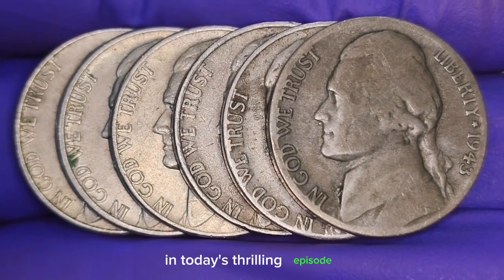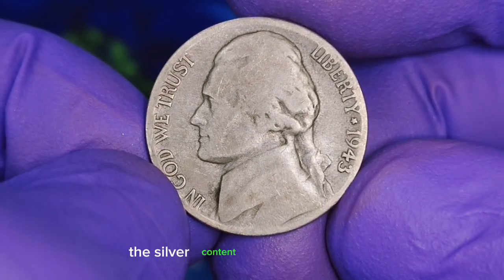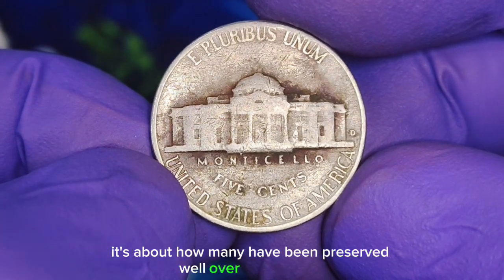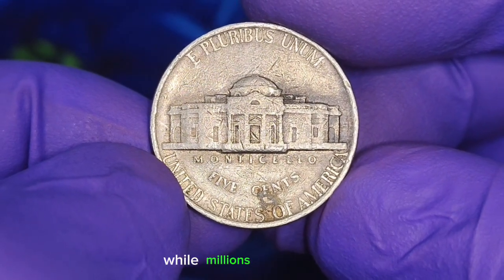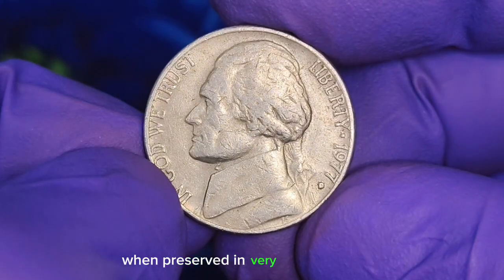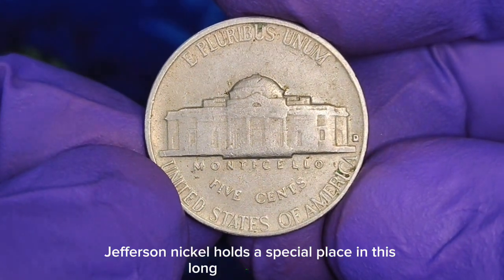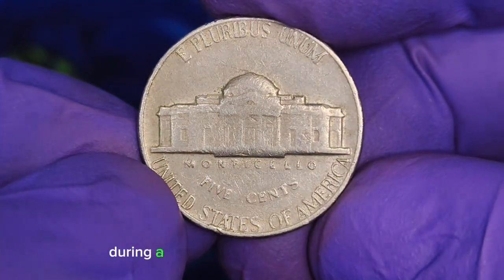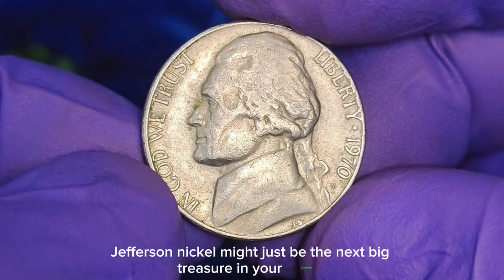Millionaire Alert! Rare Monticello Jefferson Nickels That Are Now Worth Big Bucks!